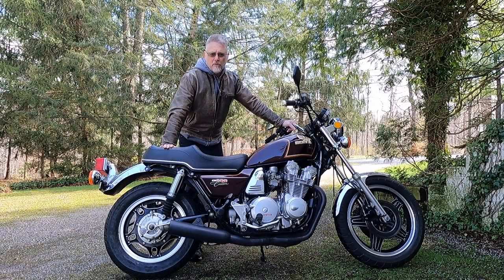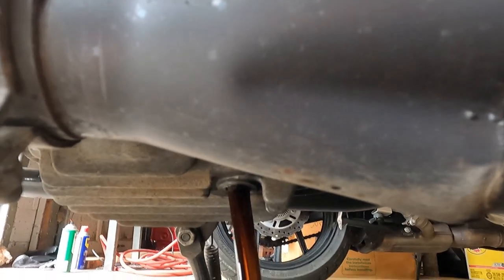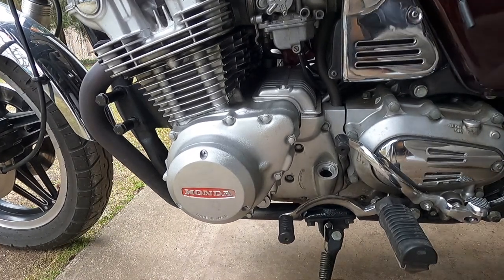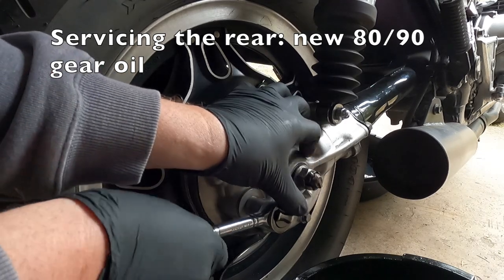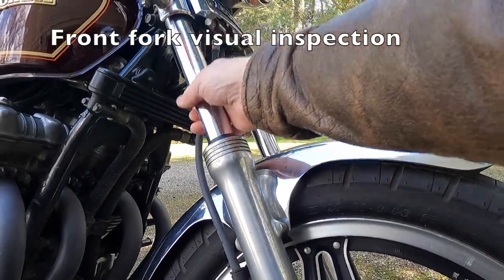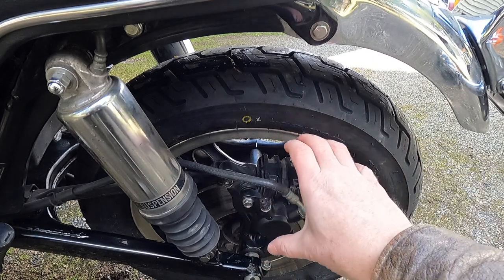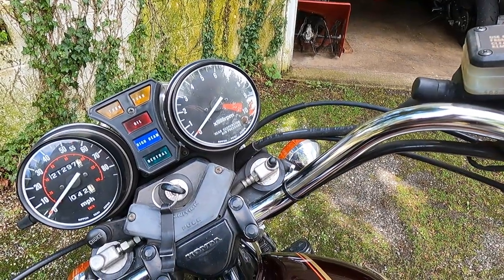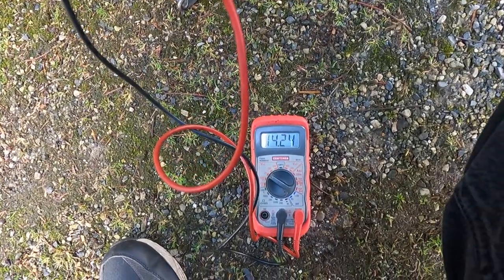Honda CB900 Custom - Oil change and full service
In this video, I am doing a comprehensive service to my 1980 Honda CB900 Custom. Services covered in this video include:
- Oil and filter change
- Servicing the transfer case (oil change)
- Servicing the rear end (oil change)
- Inspecting the tires/valve stems/brakes
- Checking the brake fluid levels
- Checking the lights/horn
- Checking the charging system
- Checking the air filter
- Suspension inspection and setup
- Control setup (brake and clutch lever setup, throttle play)